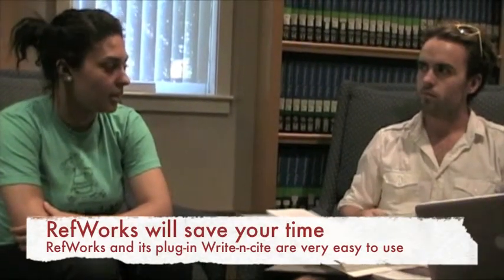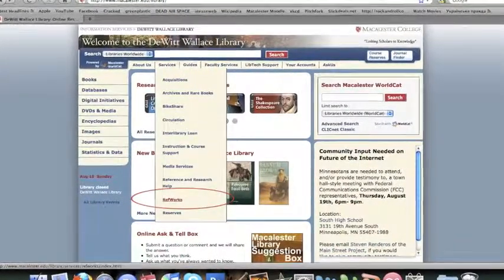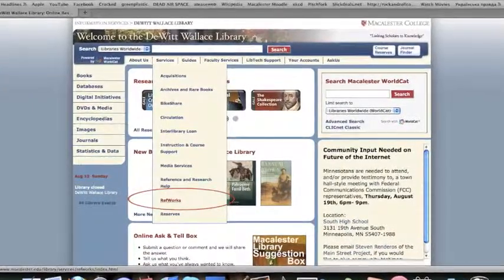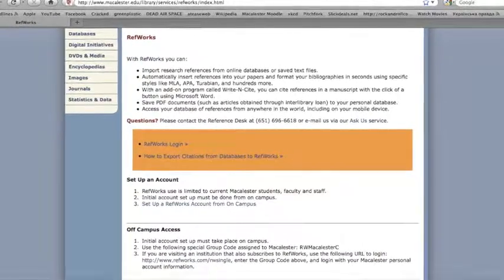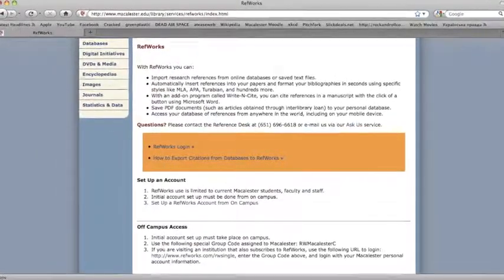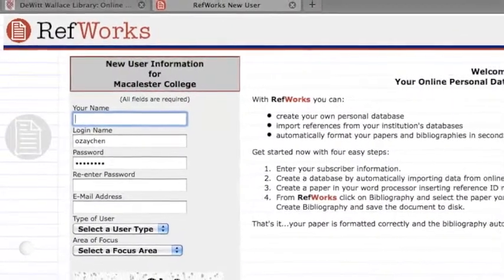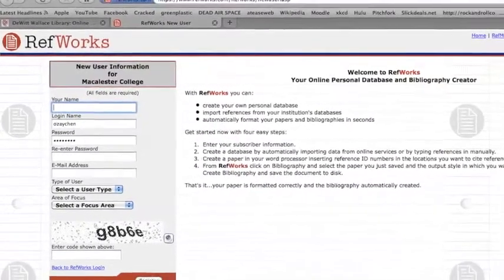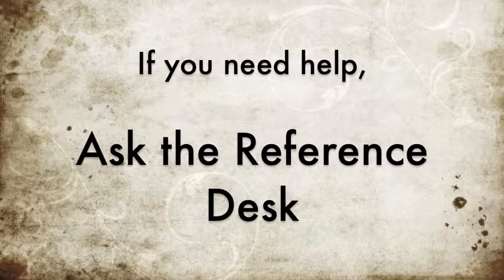Writing a Research Paper: Citing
How to properly cite your sources.